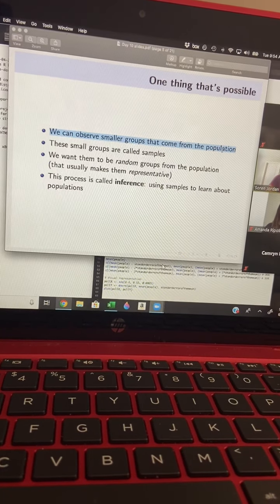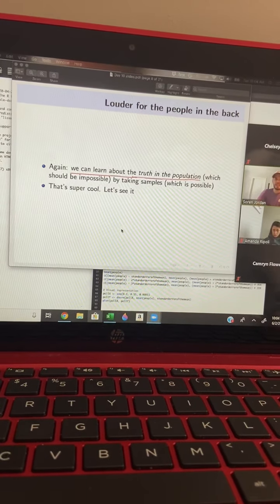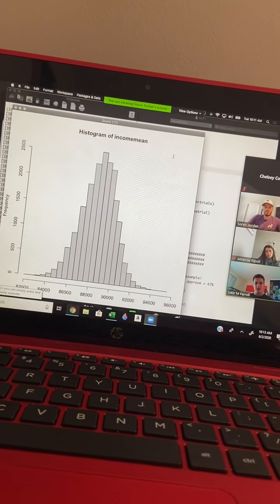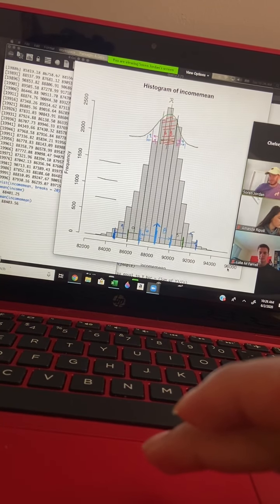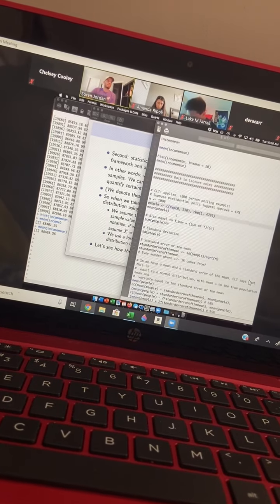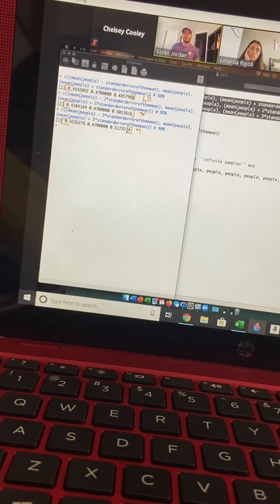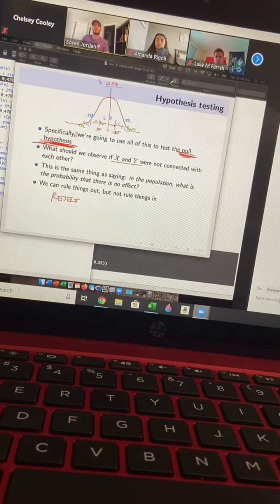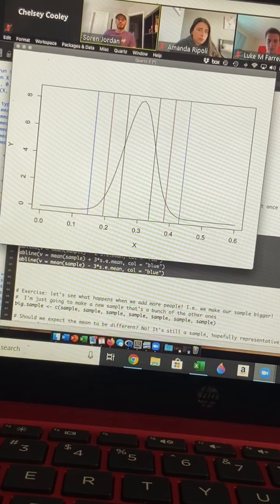Poli 3000 class video